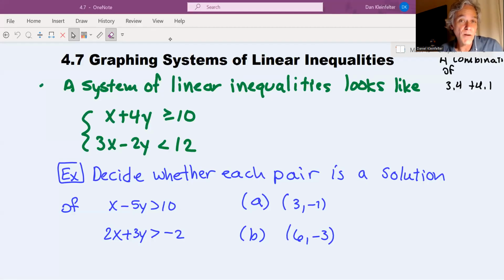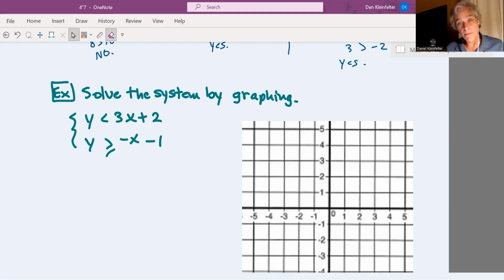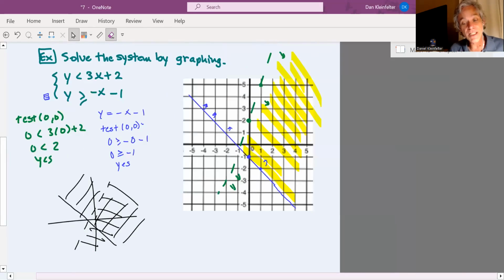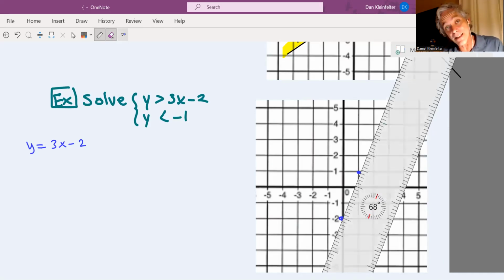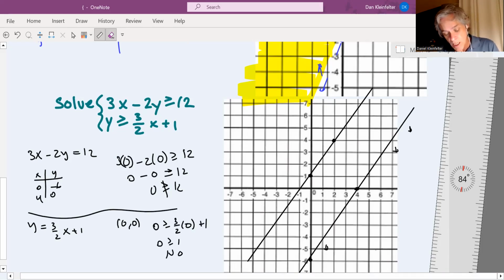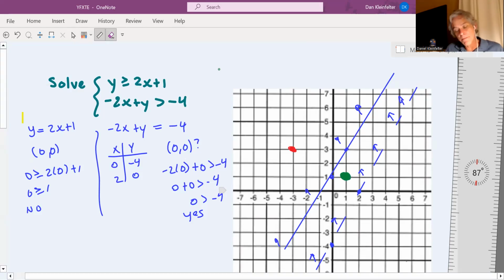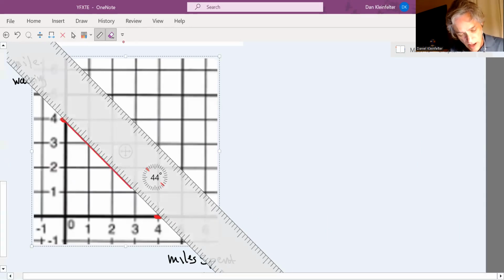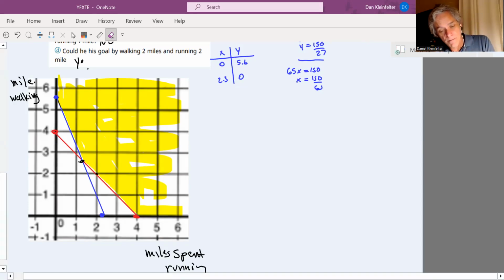M49 4.7 Graphing Systems of Linear Inequalities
Describes what a system of linear inequalities is like and what their solutions are like. Gives several examples of graphing solutions to systems of two linear inequalities with two variables, including one word problem.